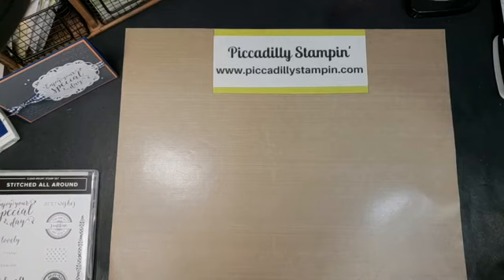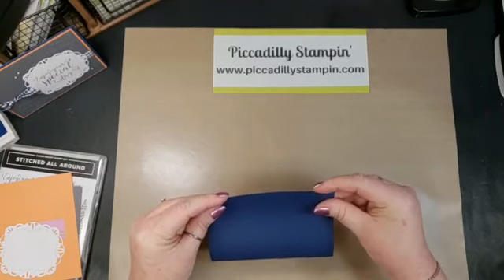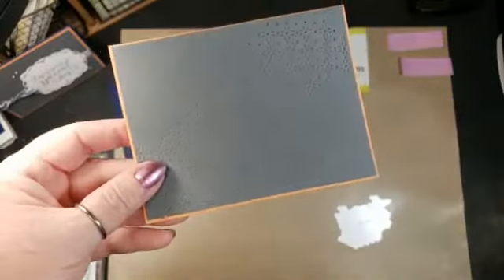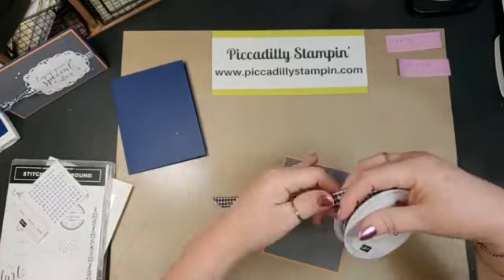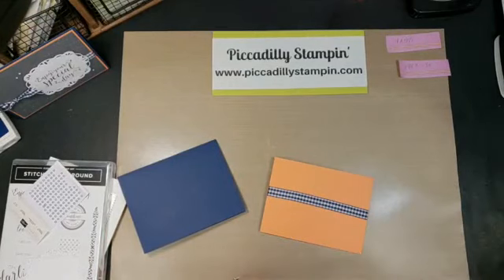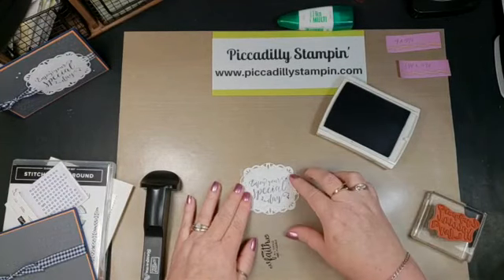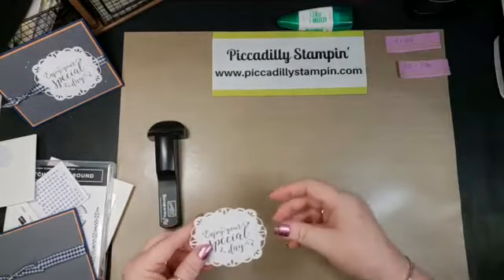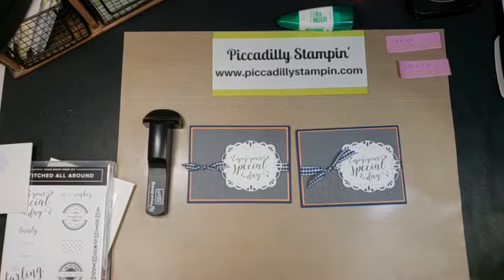How to make a quick card using the Stitched All Around Set and dies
A short video to show you how to make this quick card.